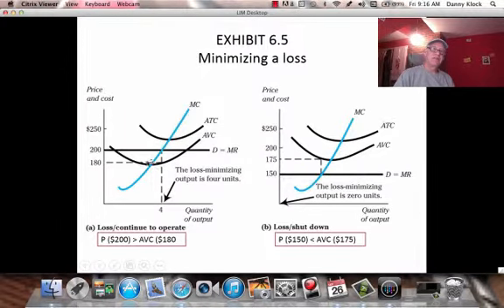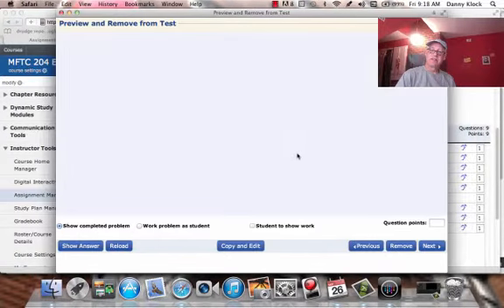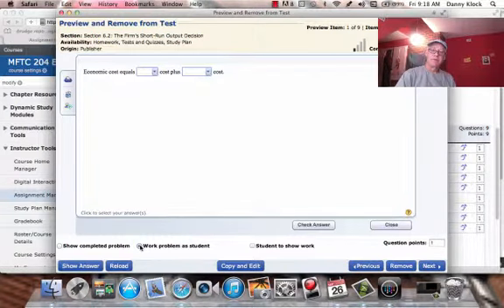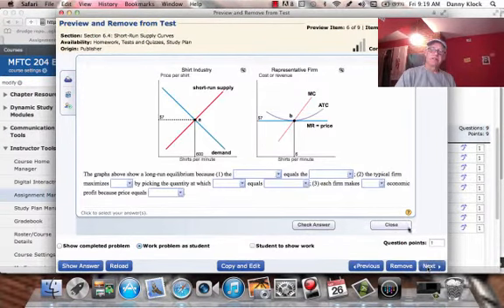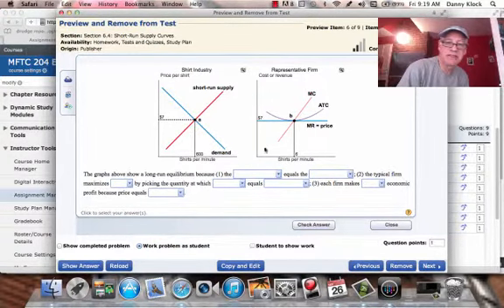Chapter 6 Quiz Help